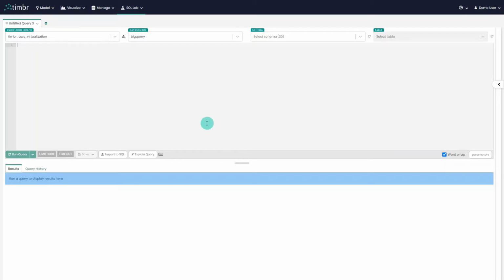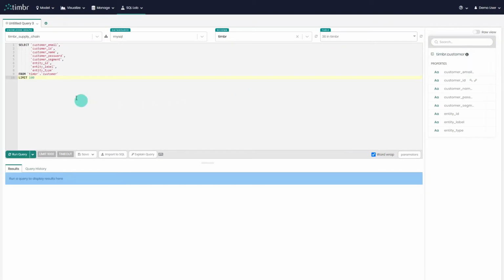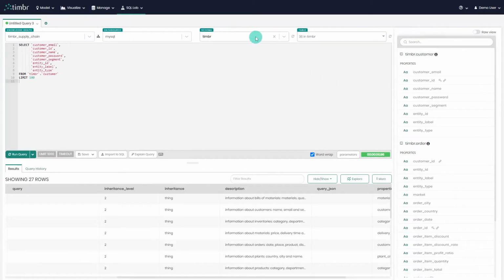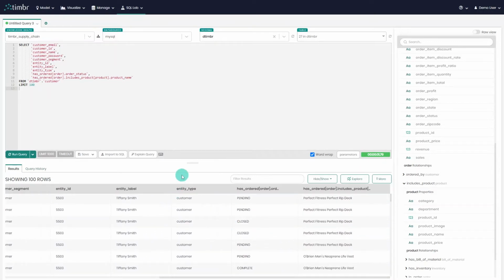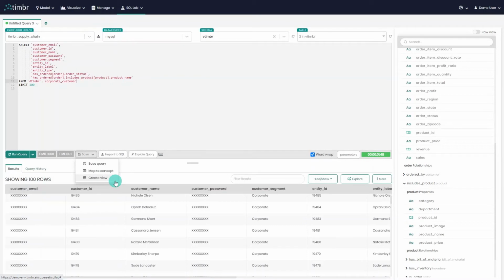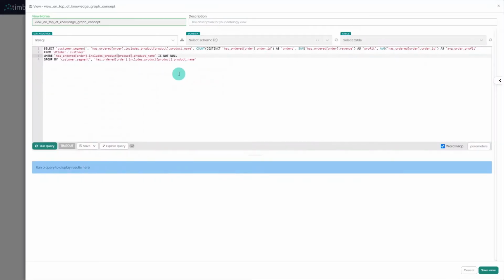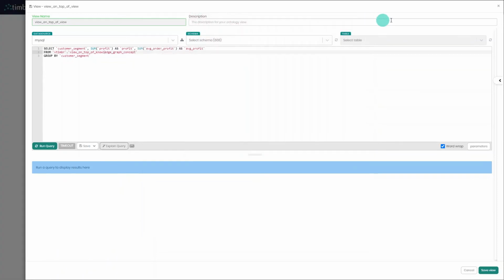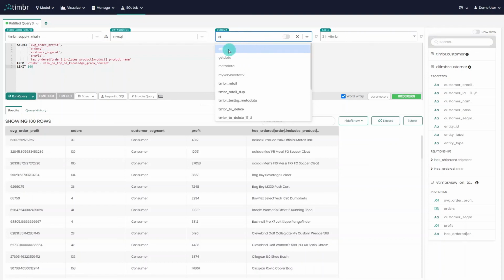SQL Editor: Querying the Knowledge Graph (timbr, dtimbr, vtimbr)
An in-depth guide on using the SQL Editor feature and its unique schemas to query Timbr's semantic knowledge graphs.